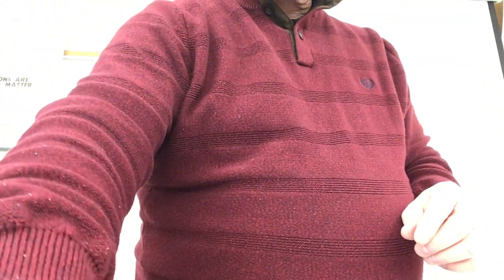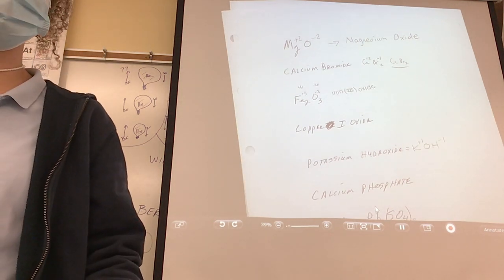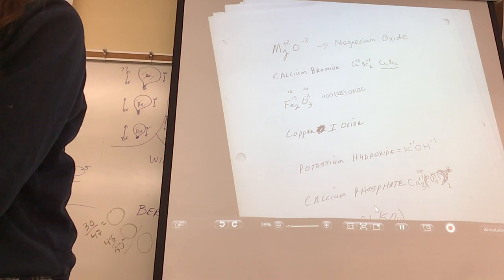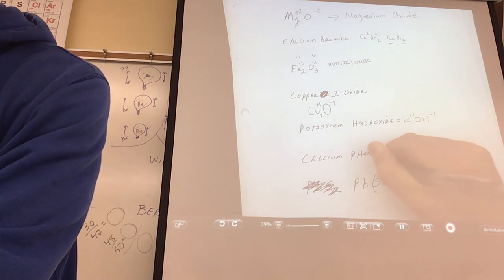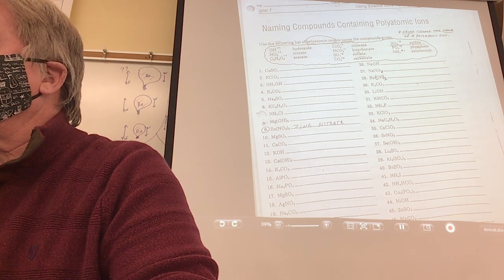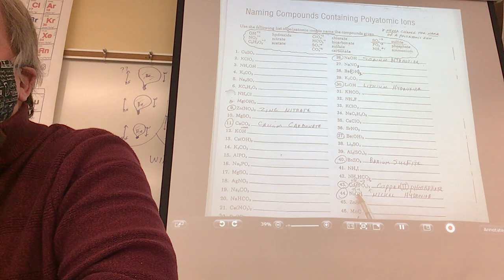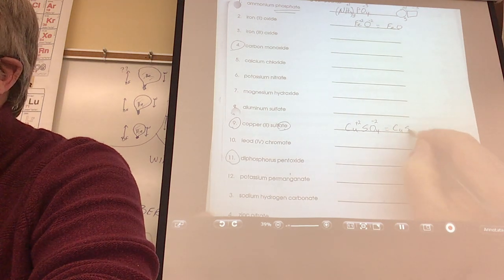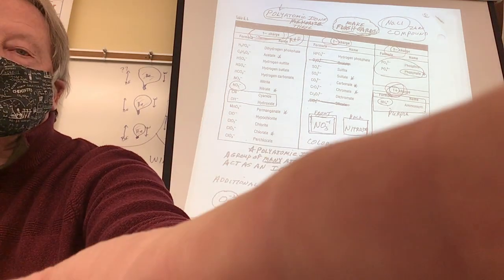January 7, 2021